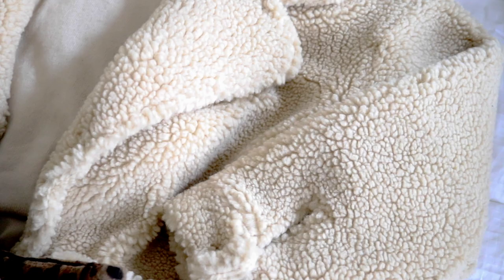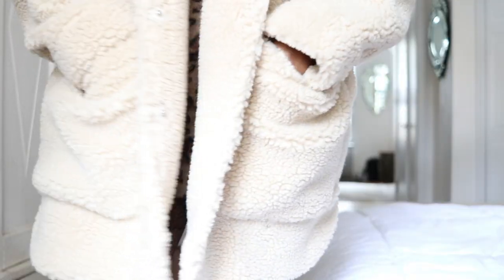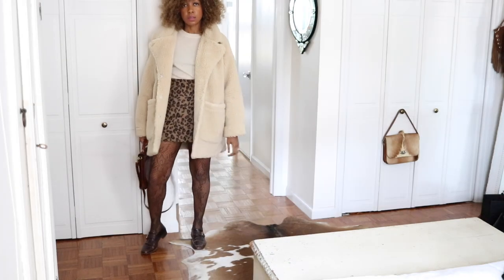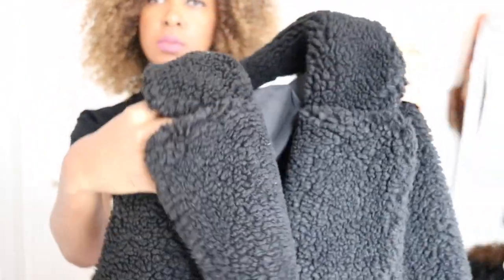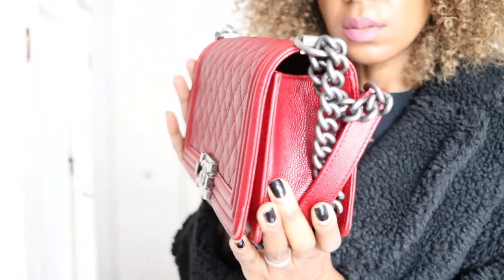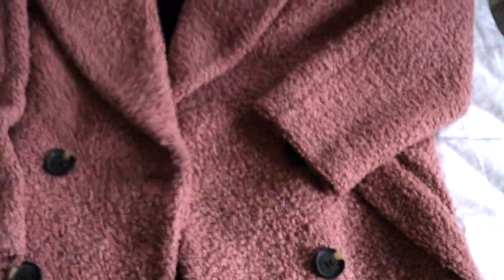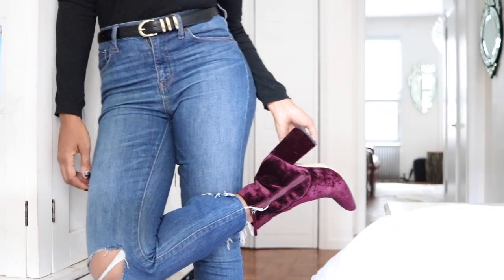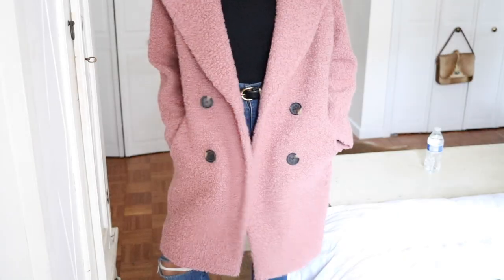How To Wear Teddy Coats | MONKI, H&M, Topshop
This video is about how to wear teddy coats.  I love a good teddy coat and here are three easy ways to inspire you on how to your coats.   I hope the outfit ideas also help you on how to wear teddy coats.

Everything I am wearing is linked below or I linked to lookalikes.

NEW VIDEOS GO UP ON FRIDAYS!!

L O O K    O N E:

COAT: MONKI
Lookalikes:
CREAM CASHMERE KNIT: Vintage
LEOPARD PRINT SKIRT: Topshop.  Similar one
TIGHTS: H&M

L O O K   T W O:

SHOES: Topshop (old)

Check my Instagram to see coats in action!